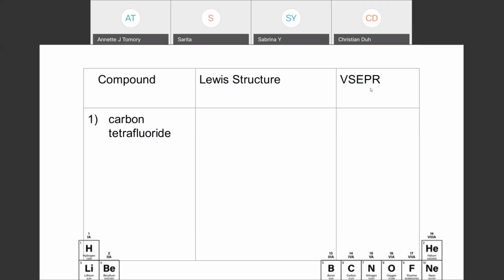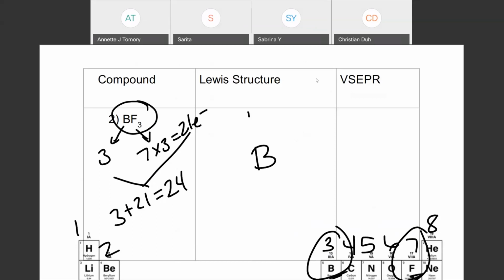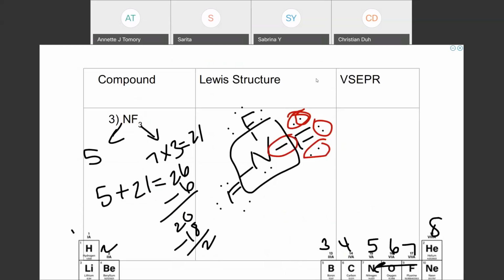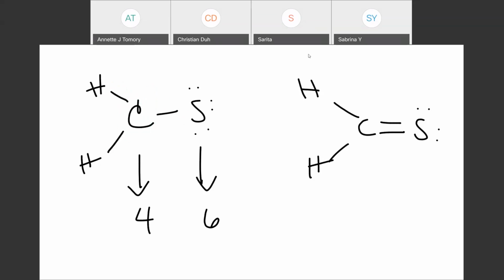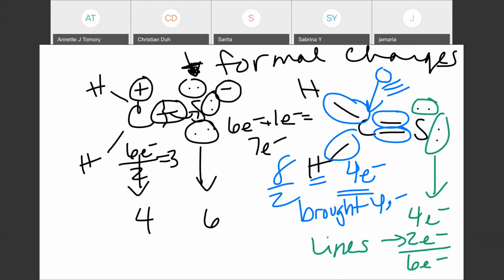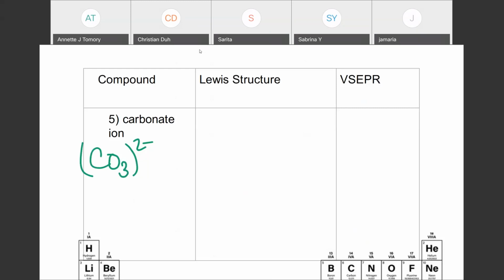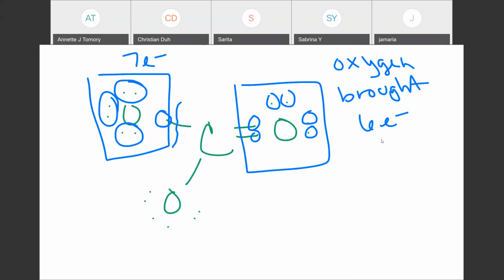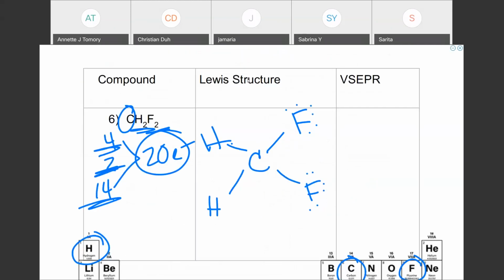VESPR tutoring 20200513 2008 1